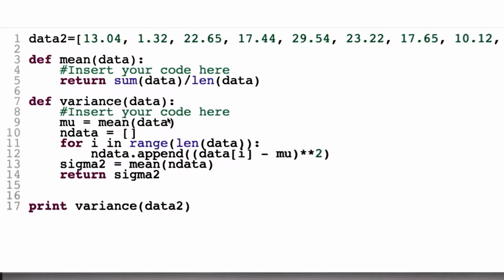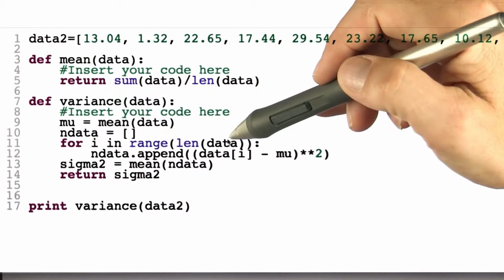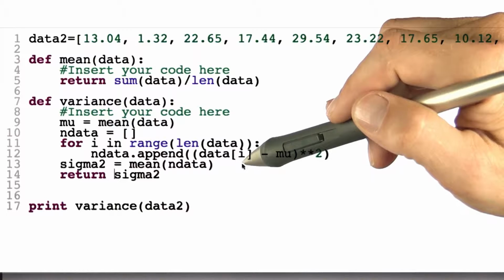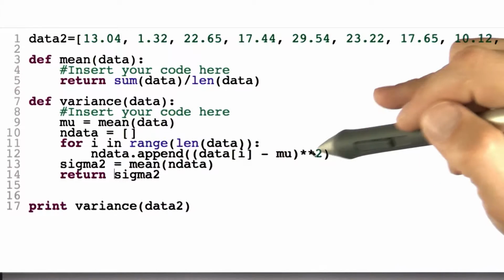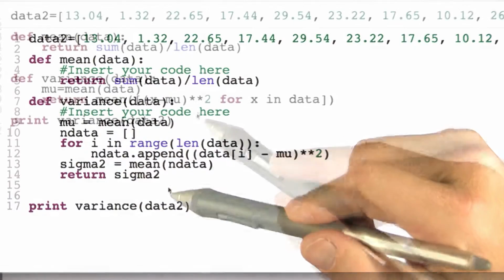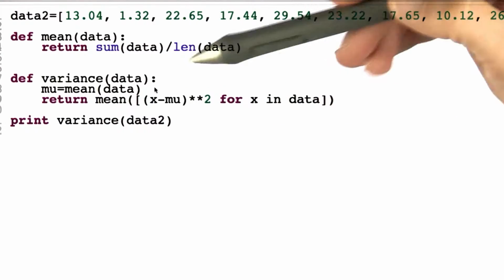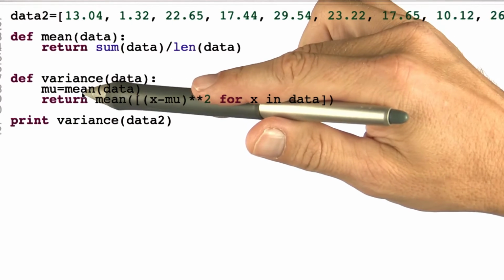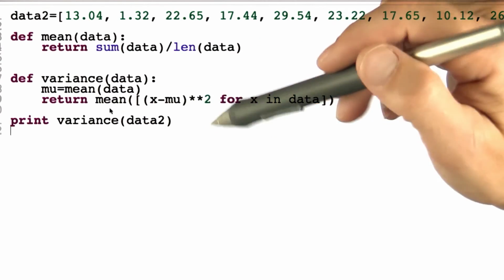Variance Solution - Intro to Statistics